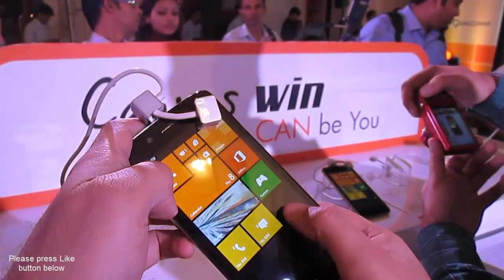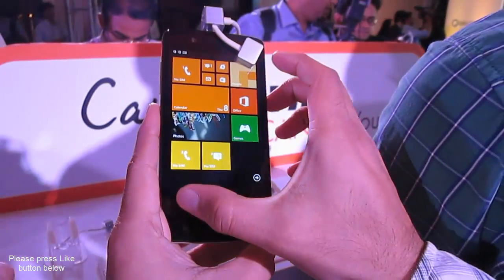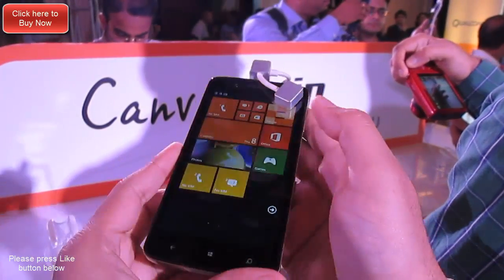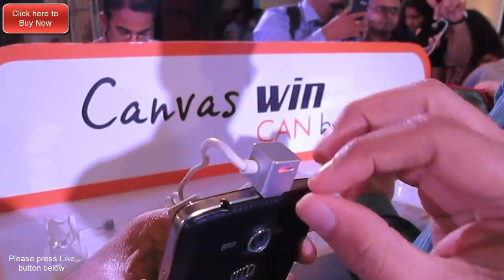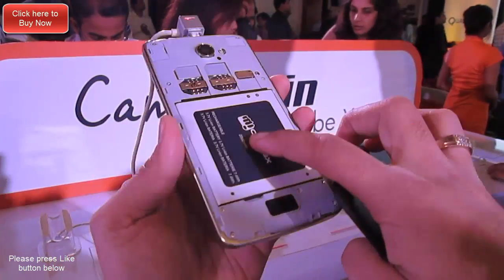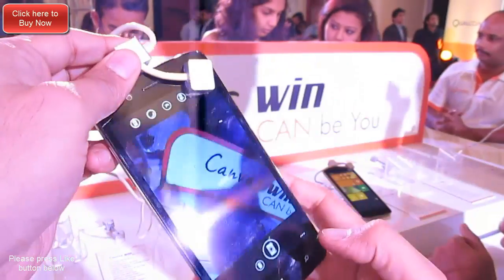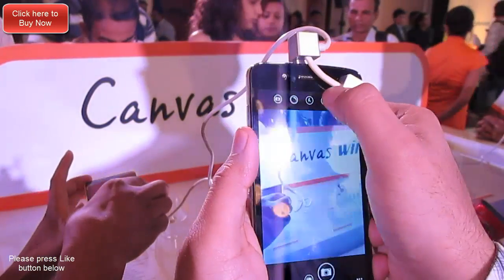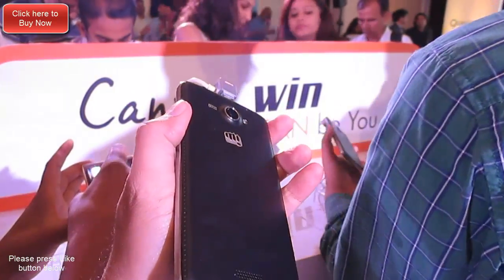Micromax Canvas Win W121 Hands On Review, Specs, Features, Price And Overview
Micromax Canvas Windows Phone W092 Hands On Review